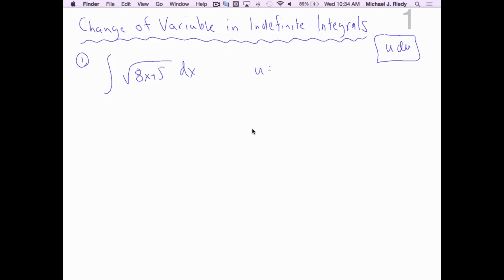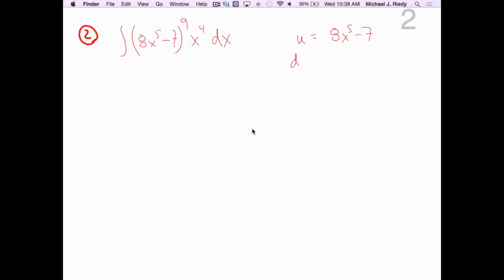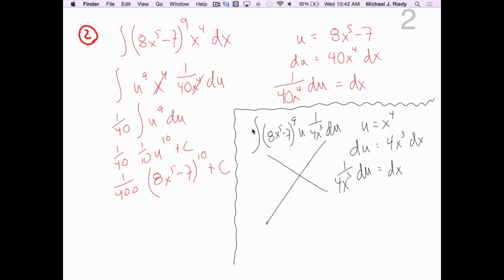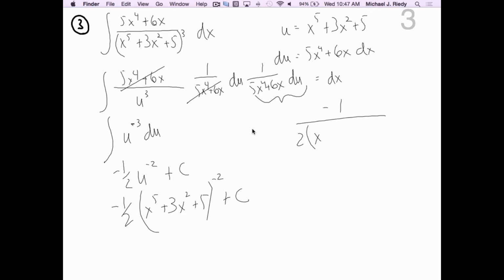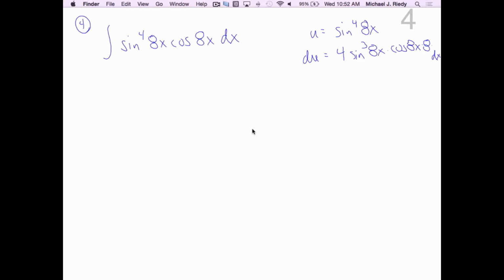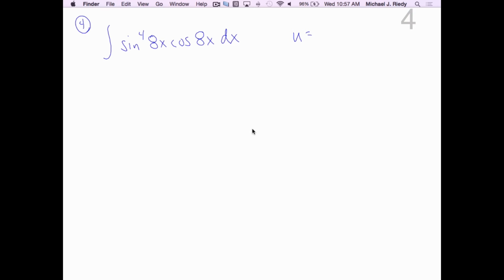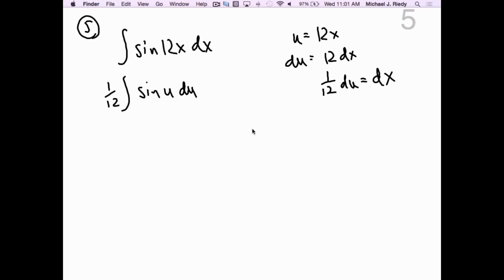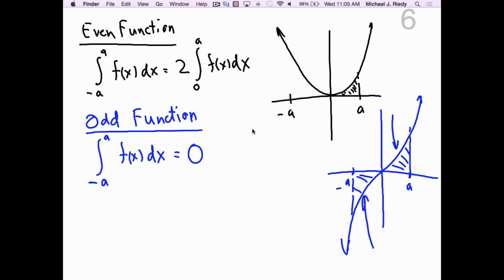Change of Variable (u-du)